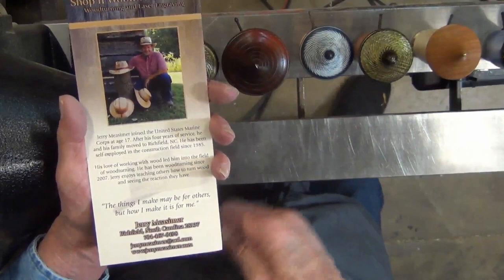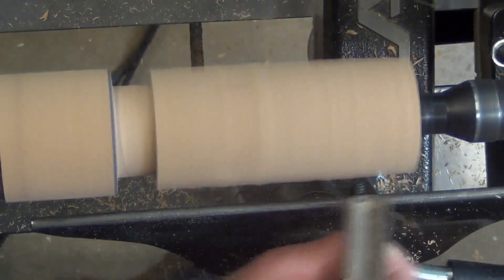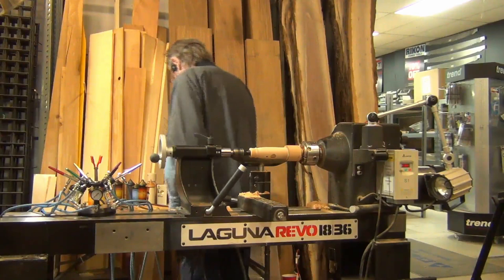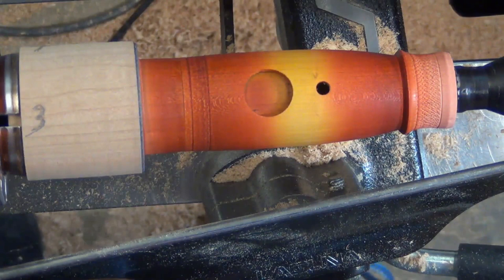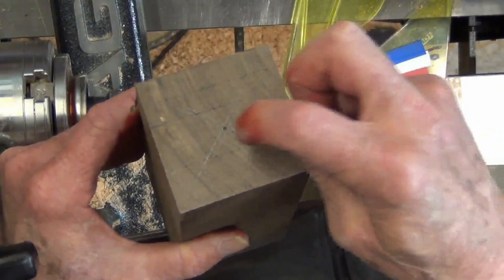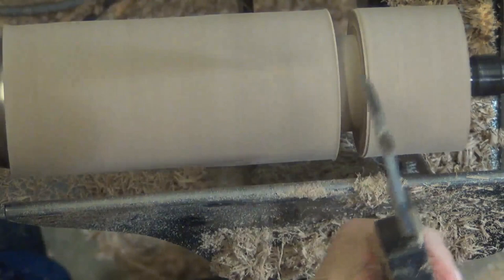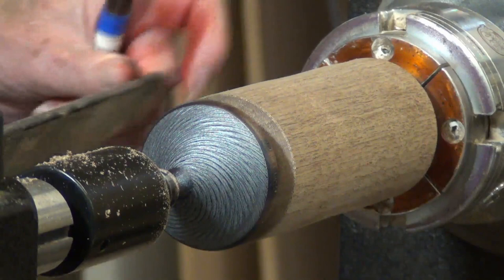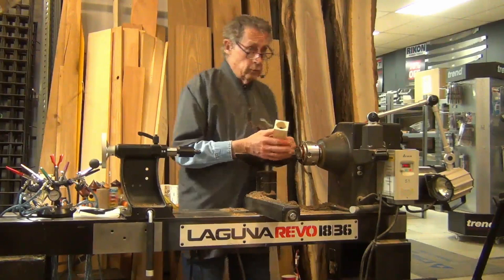DAW 2022 03, Ron Howe Hummingbird Houses